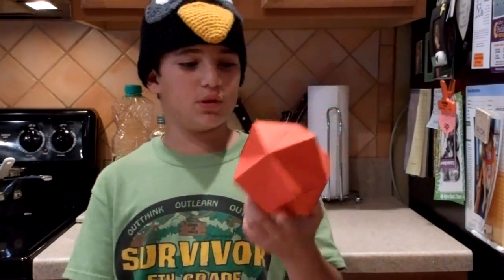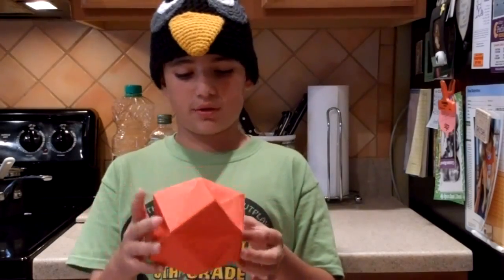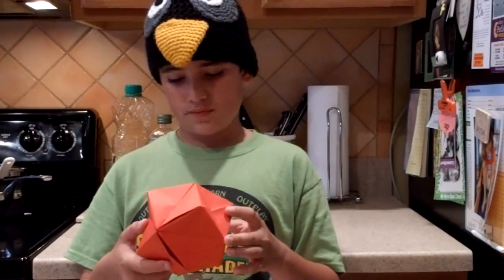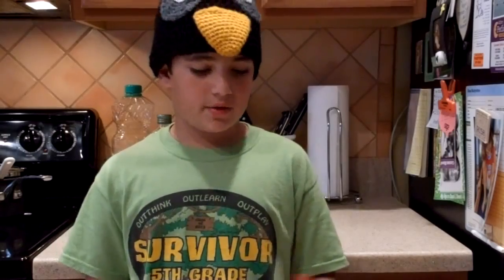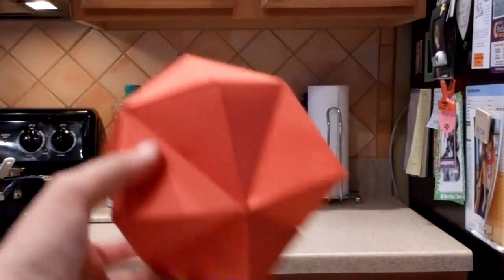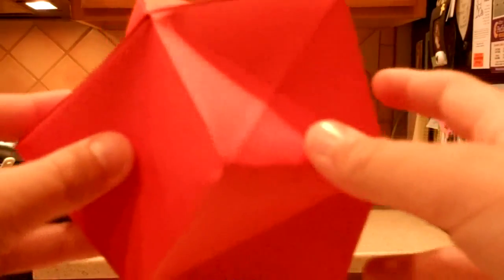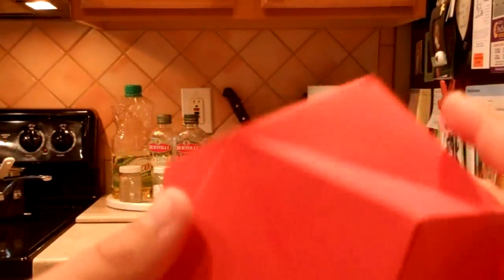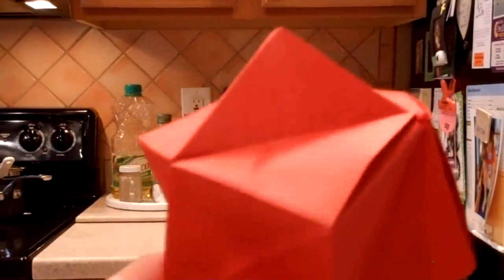Stellated Octahedron Demo.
Just a quick demo.